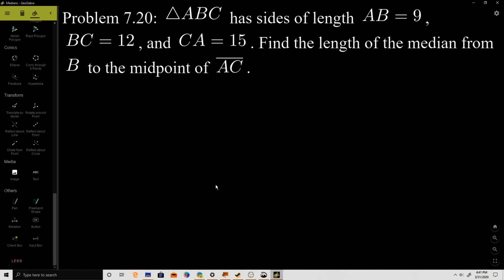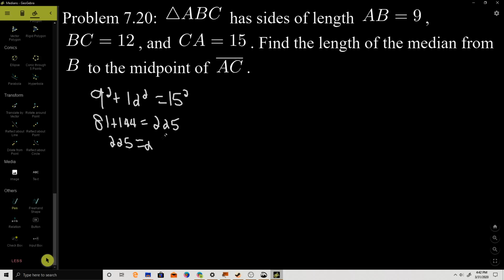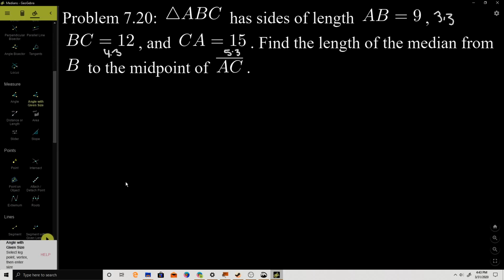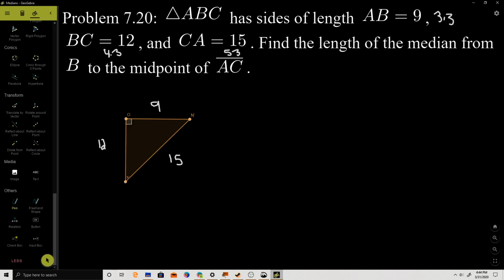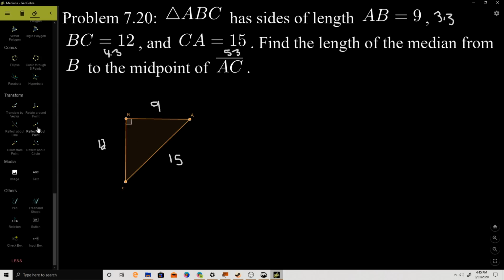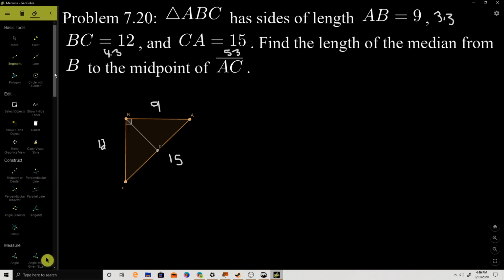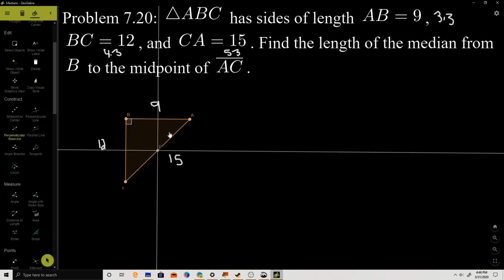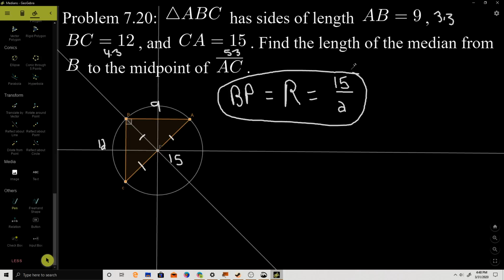Medians and Circumcircle